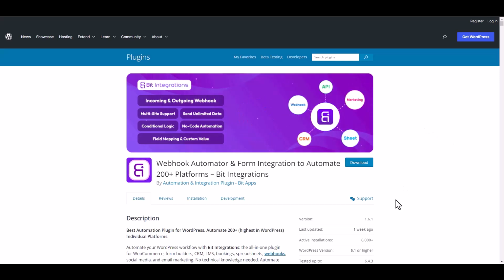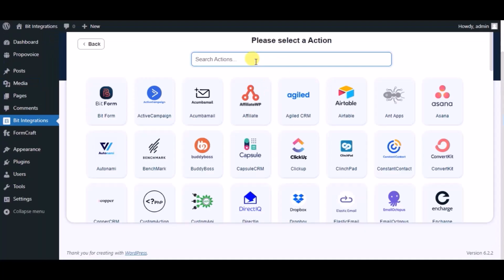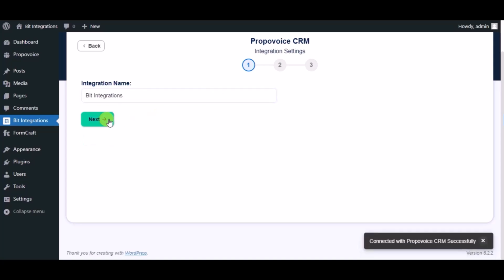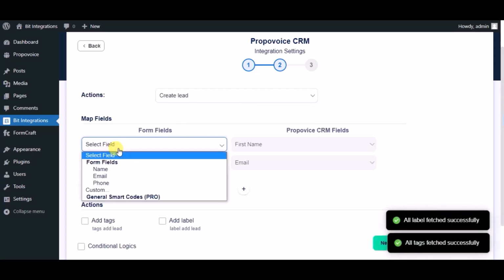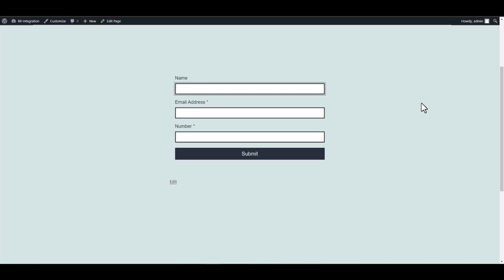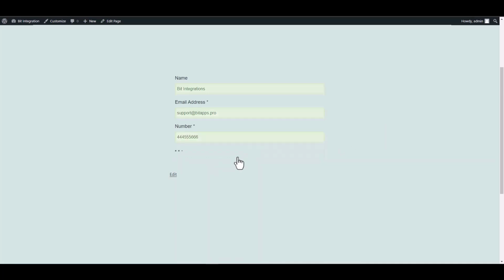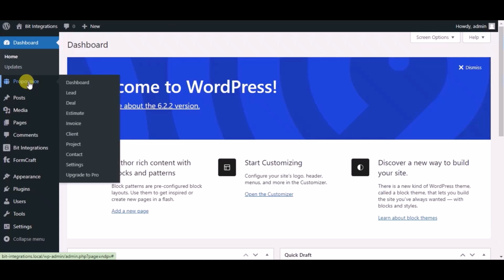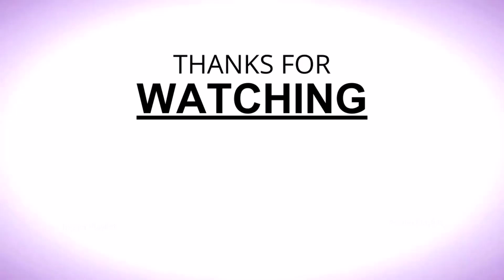Integrating MailPoet with Propovoice CRM | Step-by-Step Tutorial | Bit Integrations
🔗 Ready to optimize your customer relationship management (CRM)? Join us on our YouTube channel for an in-depth tutorial where we reveal the seamless integration of MailPoet with Propovoice CRM, a comprehensive CRM solution designed for businesses. Learn how to effortlessly connect these two tools using the Bit Integrations WordPress plugin.

Follow along as we guide you through the step-by-step process of integrating MailPoet  with Propovoice CRM, empowering you to streamline lead management, client communication, and business automation. Say goodbye to manual data transfers and welcome automated workflows for heightened efficiency in managing your customer relationships.

Key Highlights:
✅ In-depth walkthrough for integrating MailPoet with Propovoice CRM using Bit Integrations for WordPress.

Whether you're a business owner, sales professional, or CRM enthusiast, this integration empowers you to seamlessly merge MailPoet with Propovoice CRM. Watch now to revolutionize your CRM efforts!